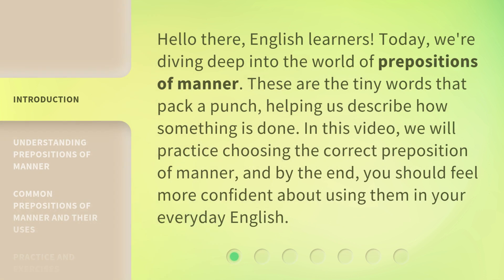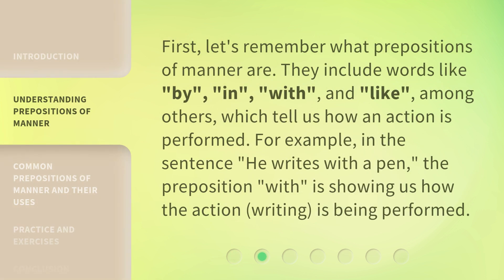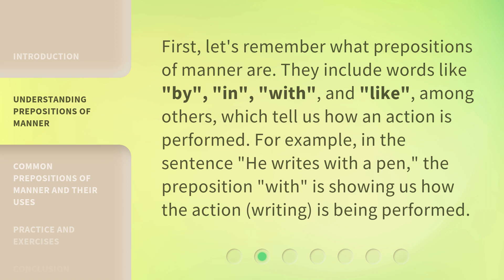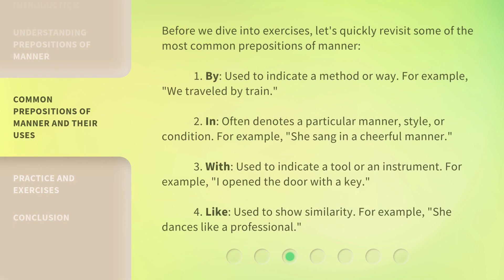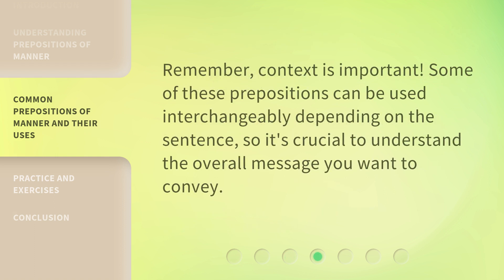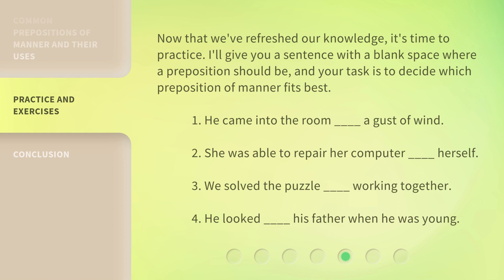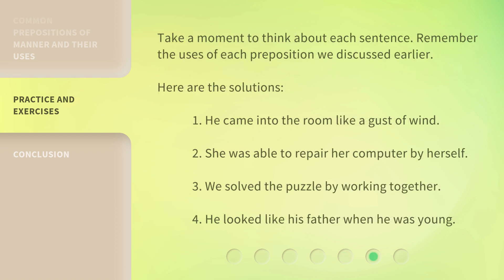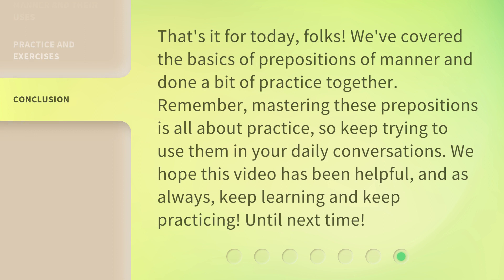Mastering Prepositions of Manner: Choose Wisely!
Mastering Prepositions of Manner: The Key to Fluent English • In this video, we'll explore the world of prepositions of manner, those tiny but powerful words that help us describe how something is done. With a clear understanding of the most common prepositions and plenty of practice exercises, you'll soon feel confident using them in your everyday English conversations.

00:00 • Introduction - Mastering Prepositions of Manner: Choose Wisely!
00:33 • Understanding Prepositions of Manner
01:01 • Common Prepositions of Manner and Their Uses
01:57 • Practice and Exercises